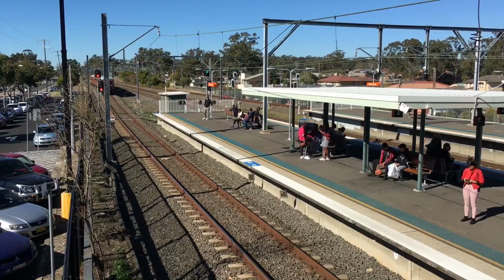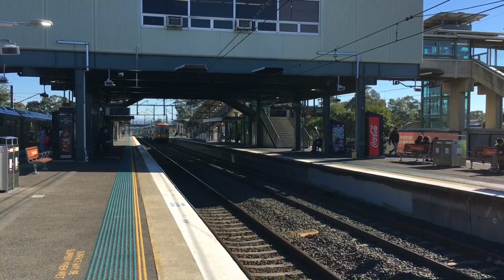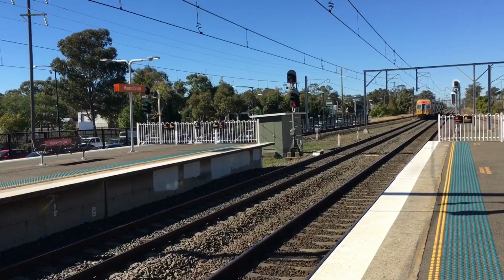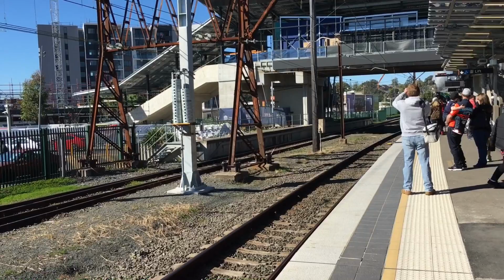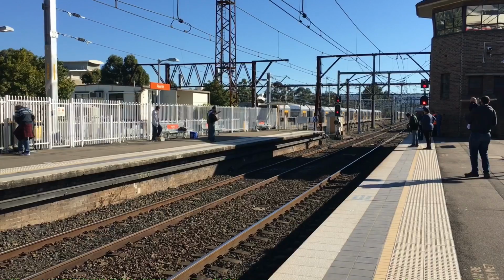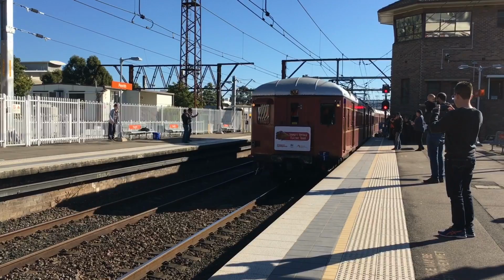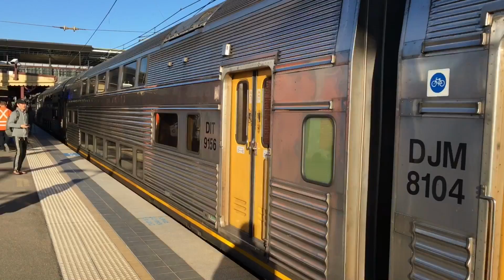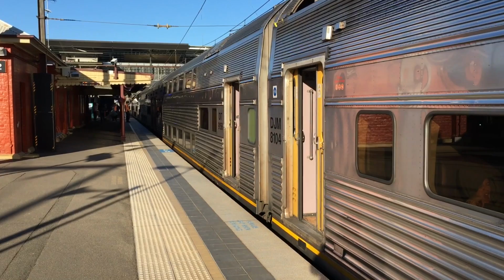Sydney Trains Vlog 1408: Blue Mountains Line 150th Anniversary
Vlog 1408
Blue Mountains Line 150th Anniversary